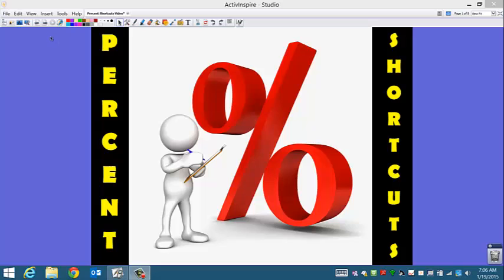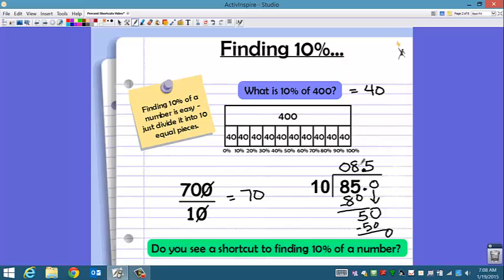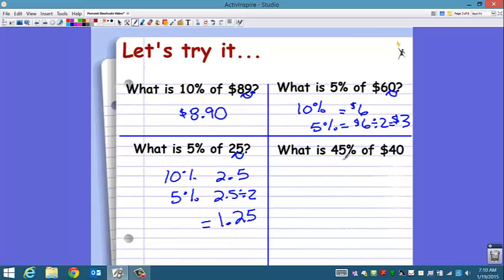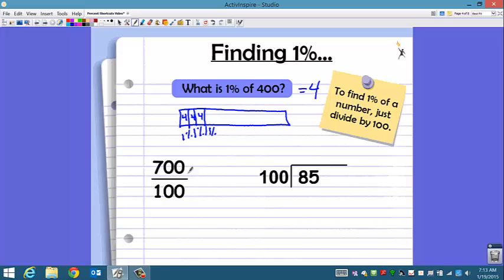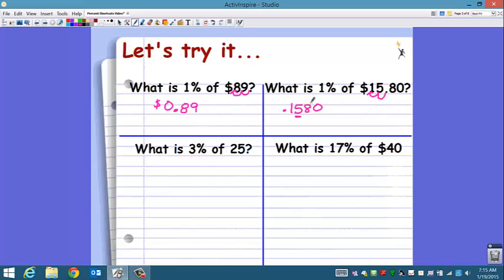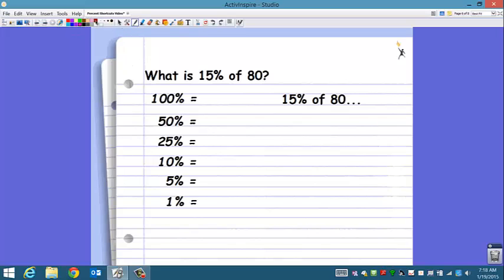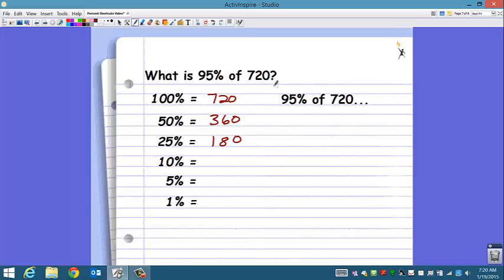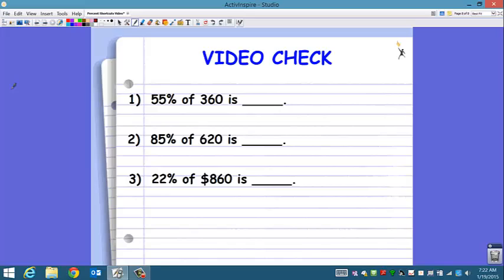Percent Shortcuts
Using percent shortcuts and benchmarks to find percent of a number.